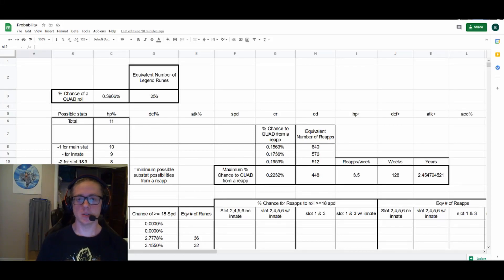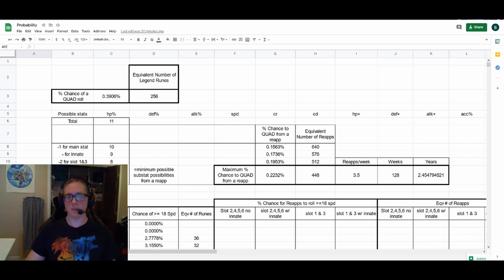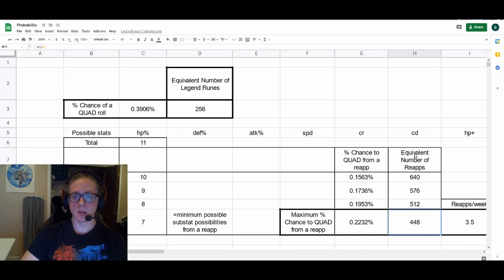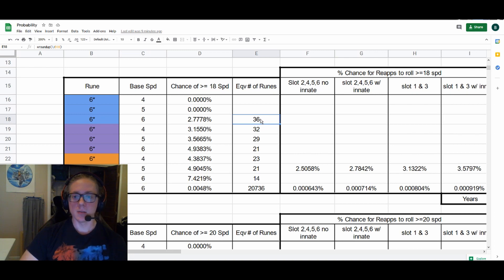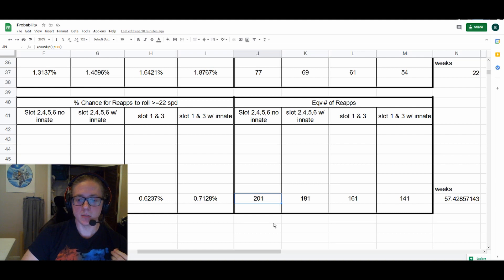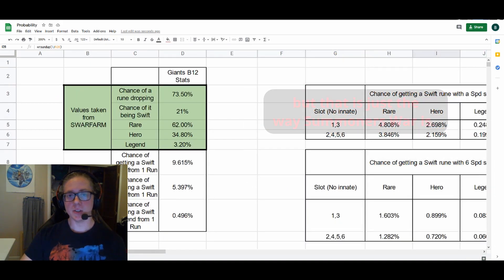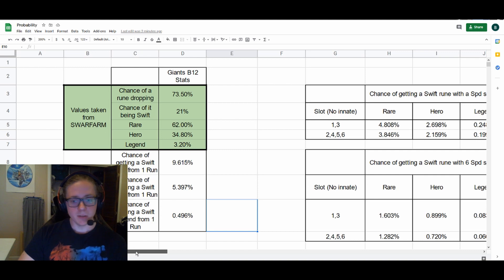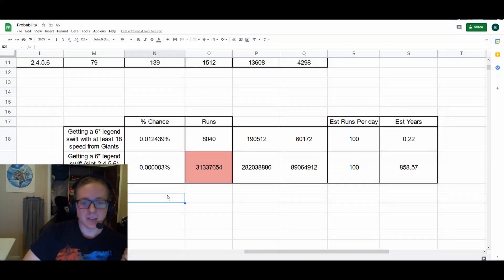STOP Reappraising SWIFT Runes! The Odds Aren't in Your Favor - Summoners War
In this video, I explain why people advise never reapping Swift runes by showing the probability of getting a useful Swift compared to a useful violent or will rune & translating that probability into the TIME it would take you.

0:00 Intro - Reason For Vid
0:38 Disclaimer
1:08 TLDW
2:34 Quad Roll Comparison
4:28 Chance of 18+ Speed
6:07 Chance of 20+ Speed
6:35 Chance of 22+ Speed
6:54 Comparing Time to get 1 good Swift vs 4 good Vios
8:07 Stats for Nerds begins
8:30 Chance of getting a Legend Swift from GB12
10:00 Chance it has Speed
10:30 Chance it has 6 Speed
11:15 30 Spd Chances - Combining Everything

Someone who seems to have got the same numbers as me in at least 1 part of this vid. I'm not great at probability, so sorry if there's mistakes

My numbers are somewhat different from this post, tho one of my friends and I thinks his numbers are wrong, so idk.